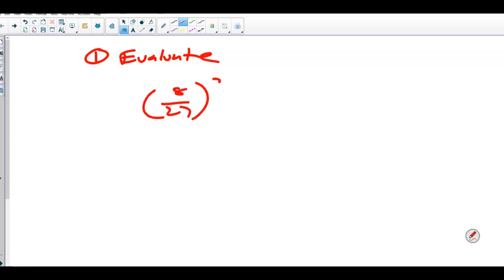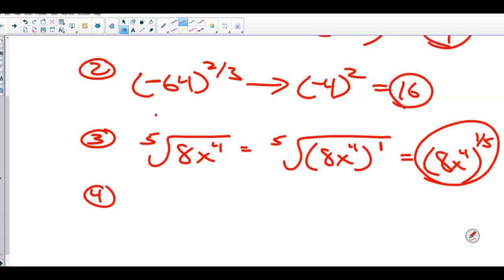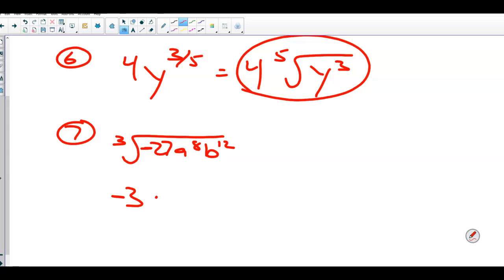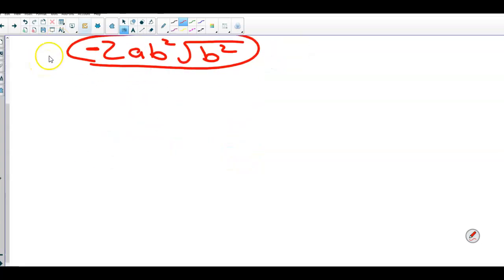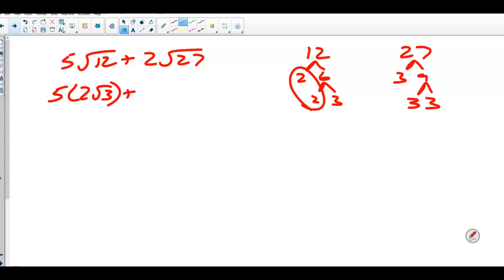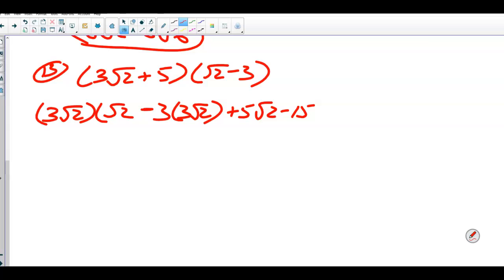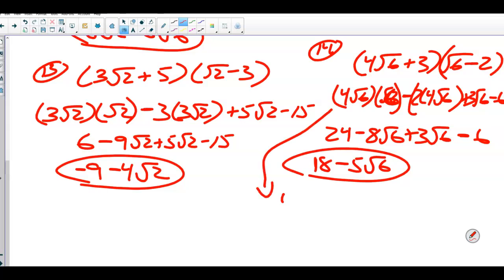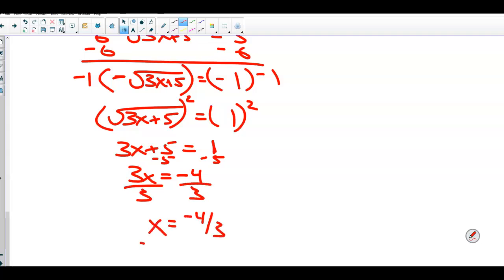Final Review Video 1